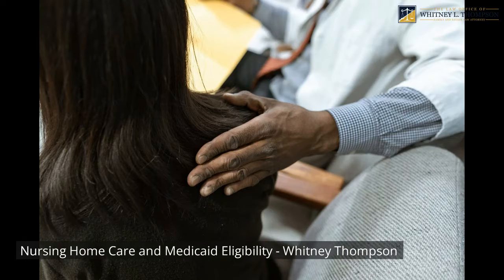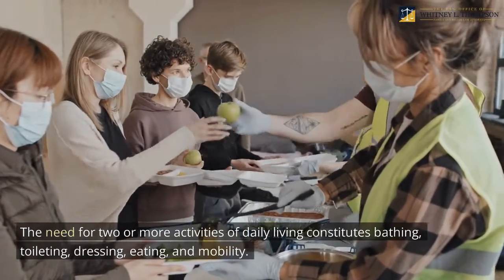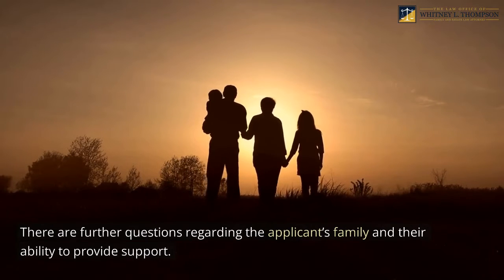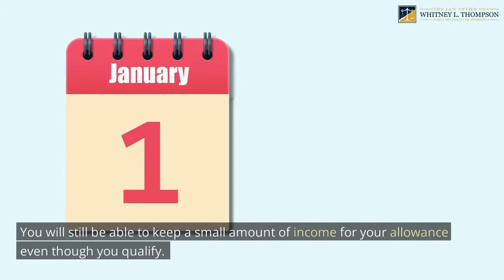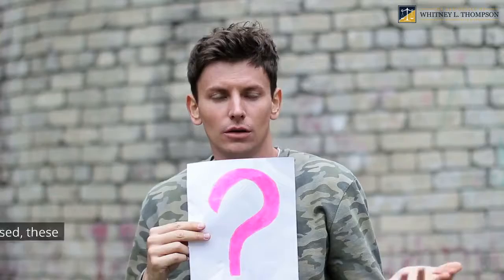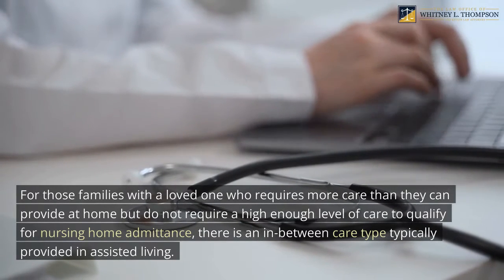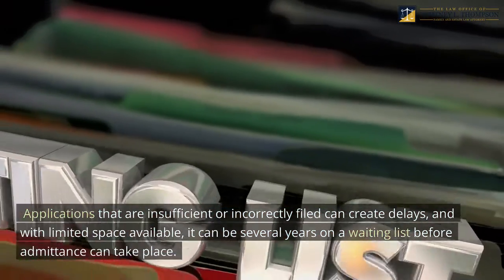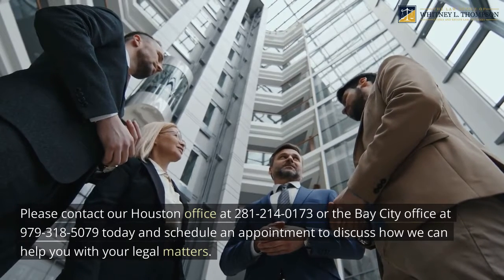Nursing Home Care and Medicaid Eligibility by Whitney L Thompson, Medicaid Planning Attorney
Today’s video focuses on understanding the complexities of Medicaid eligibility, nursing home coverage, and the role of a Medicaid planning lawyer in further ensuring you or your loved ones receive the necessary care.

The Law Office of Whitney L. Thompson, PLLC
4201 Farm to Market 1960 Rd W Suite 219, Box 116B, Houston, TX 77068, United States

Medicaid planning goes beyond meeting strict income and asset limits for long-term care coverage. You must also demonstrate a need for the level of care typically provided in a nursing home setting. These health eligibility rules apply whether you are seeking nursing home coverage or a Medicaid waiver program for in-home care. Each state has its own criteria to determine if you meet the mandated level of care, which can often be complicated and unclear.

Determining the necessity of care usually involves needing assistance with two or more activities of daily living, such as bathing, toileting, dressing, eating, and mobility. It can also include the requirement for frequent medical care, the presence of behavioral problems like aggressiveness or wandering, and cognitive impairments such as Alzheimer’s disease or dementia. The state evaluates these factors through an assessment that often requires a doctor’s diagnosis.

For individuals with significant assets that exceed Medicaid eligibility thresholds, establishing a Qualified Income Trust (QIT) or Miller Trust can help. These trusts allow assets or income to be transferred into the trust, enabling individuals to qualify for Medicaid without exceeding the eligibility limits. There is a five-year lookback period during which the state reviews financial transactions to ensure compliance with Medicaid rules.

Medicare and Medicaid often work together to cover medical services beyond nursing care. Medicare pays first for doctor visits and specialist consultations, while Medicaid covers remaining costs such as copayments, coinsurances, and deductibles. When applying for institutional Medicaid, it’s important to consider that assets and income are counted jointly with your spouse’s. Typically, you can set aside a certain amount to protect your spouse’s standard of living, which does not count towards Medicaid eligibility.

Understanding the nuances of Medicaid eligibility is essential. For instance, there is a look-back period of up to five years during which any asset transfers can impact your eligibility. If transfers are deemed to violate Medicaid rules, you may face penalties, such as partial or no coverage for your nursing home stay. Additionally, owning your own home can affect eligibility, and an elder law attorney can help you understand how your home equity might be considered an asset.

Meeting the Nursing Facility Level of Care (NFLOC) requirement is not straightforward, as definitions vary by state. Generally, states consider physical functional ability, medical needs, cognitive impairment, and behavioral problems. For families who need more care than they can provide at home but do not meet nursing home admittance criteria, assisted living might be an option, though Medicaid coverage for this is limited.

The demand for long-term care in nursing homes is growing, and with limited capacity and long waitlists, proactive planning is more important than ever. Insufficient or incorrect applications can cause delays, so it’s essential to plan ahead.

If you are navigating these complexities, consulting a Medicaid planning lawyer is crucial. At The Law Office of Whitney L. Thompson, our team of estate planning attorneys can assist you in understanding and meeting Medicaid eligibility requirements. We provide personalized guidance to help you secure the necessary care without undue stress.

We’re here to assist you every step of the way.

Does Medicaid cover nursing home care in Texas?
Can adults qualify for Medicaid in Texas?
How do I know if I qualify for Medicaid in Texas?
What is the highest income to qualify for Medicaid?